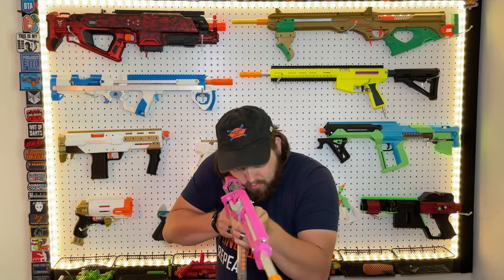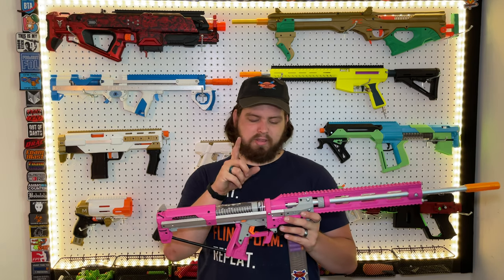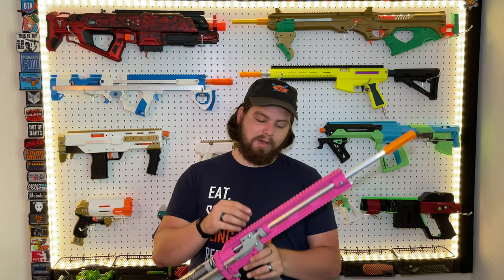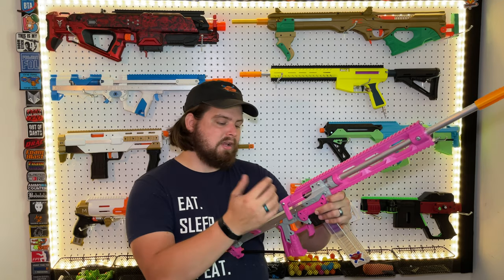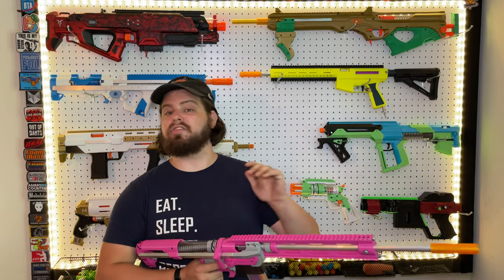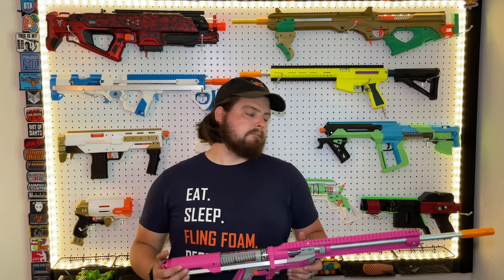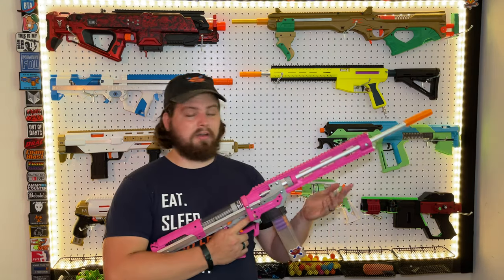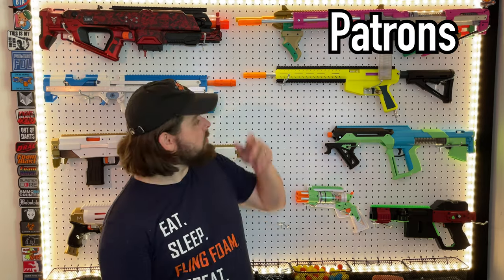Mod Overview - Indra by Captain Slug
Not every blaster is a winner.